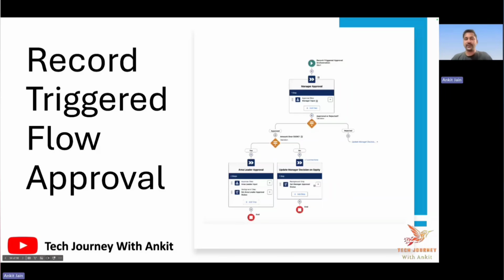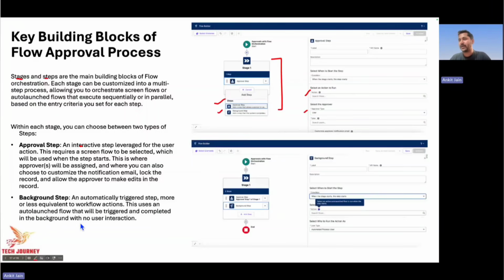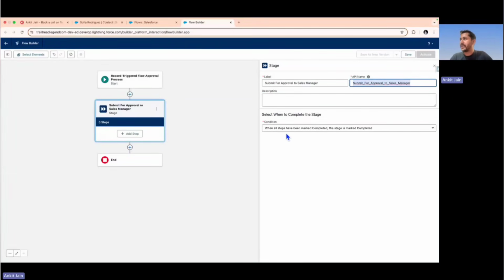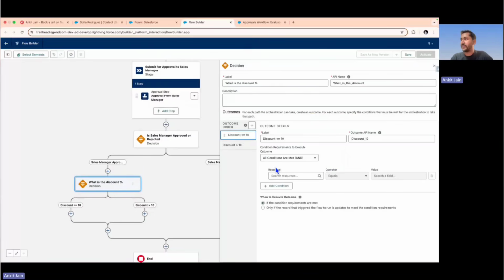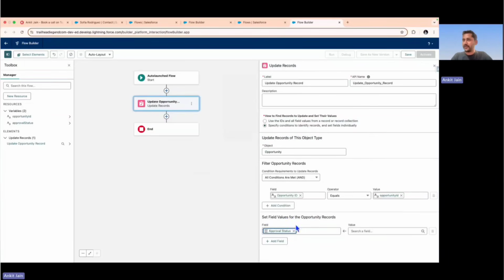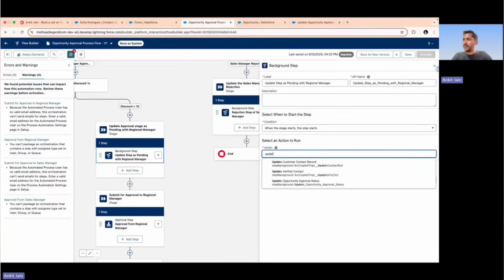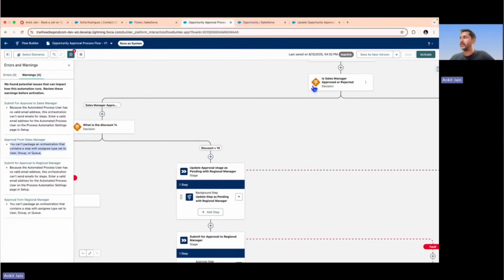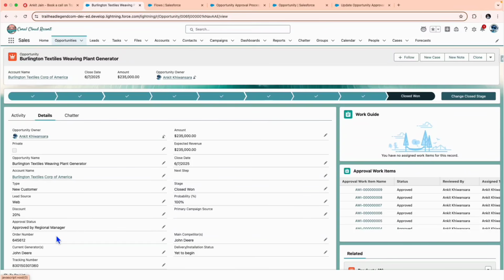Salesforce Flow Approval Process Tutorial | Step-by-Step Guide for Admins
Ready to build a powerful approval process in Salesforce without writing any code? In this comprehensive tutorial, we'll walk you through everything you need to know about creating a Salesforce Flow Approval Process.

The Classic Approval Process is a thing of the past. Salesforce has introduced a more flexible and robust way to handle approvals using Flow Orchestration. We'll show you how to leverage this new feature to build multi-step, multi-user approval processes for your business.

Understanding the new Flow Approval Process in Salesforce
When to use Flow vs. the Classic Approval Process
A step-by-step tutorial on building your first approval flow
Setting up multi-level approval workflows
Configuring approval steps and dynamic approvers (users, queues, or groups)
Handling rejection and recall scenarios
Real-world use cases (e.g., discount approvals, expense reports)
Best practices for Salesforce Admins and Developers

salesforce flow approval process
salesforce flow tutorial
how to create approval process in salesforce
salesforce approval process example
salesforce approval process vs flow
flow orchestration salesforce
salesforce admin tutorial
salesforce automation
flow for approval process